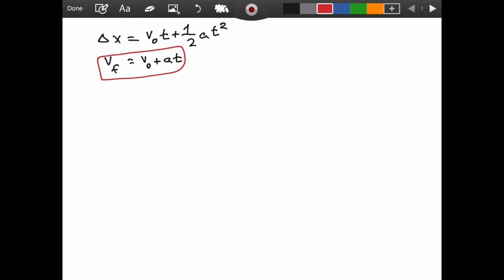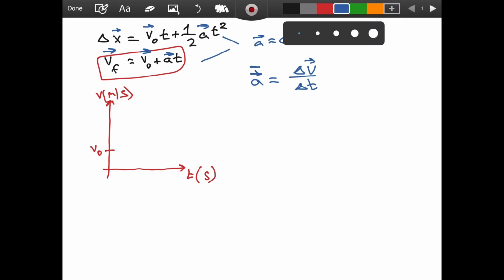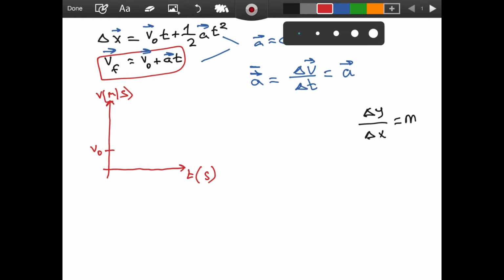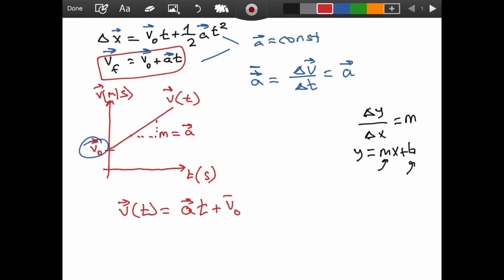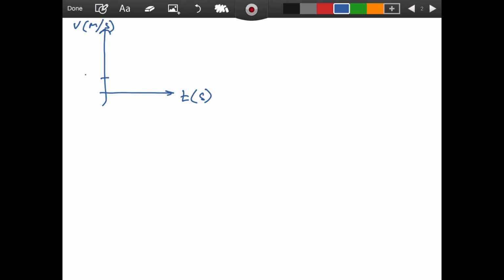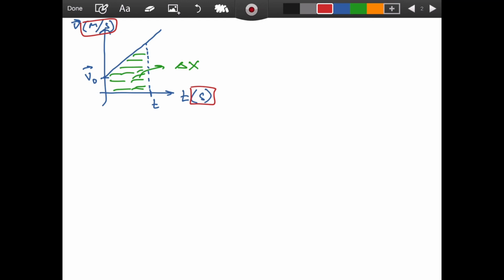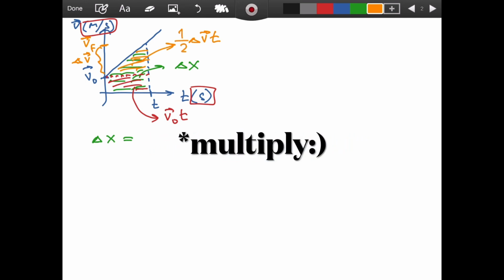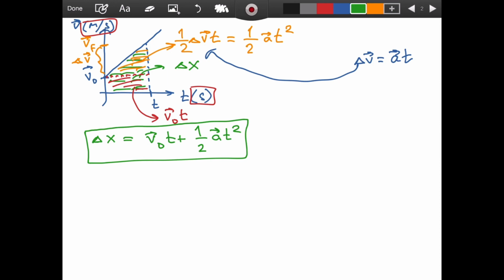Displacement and Velocity Formulas PROVED (Without Calculus!)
In this video, I proved displacement and velocity formulas for uniformly accelerated motion without using calculus. I used a velocity vs time graph and considered its slope and area to make my proof.